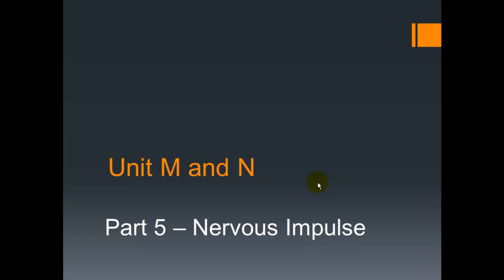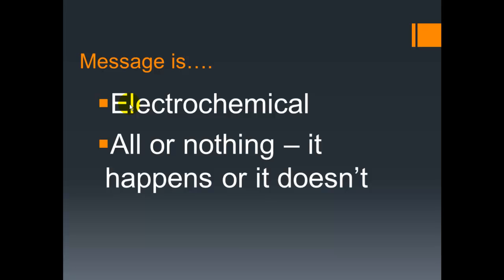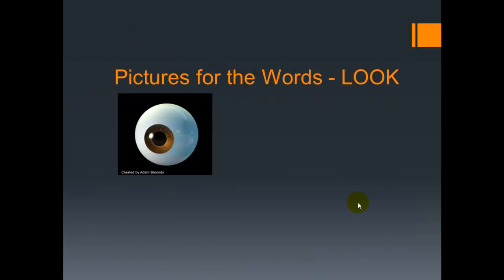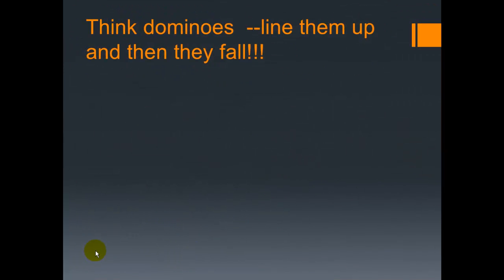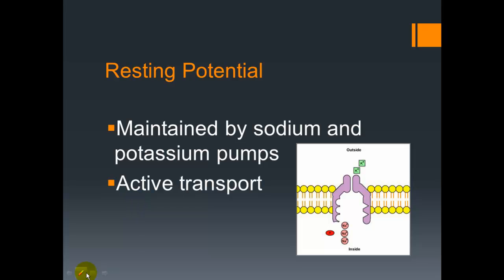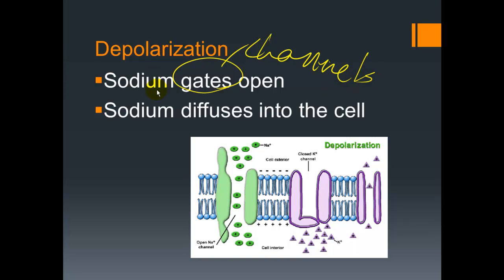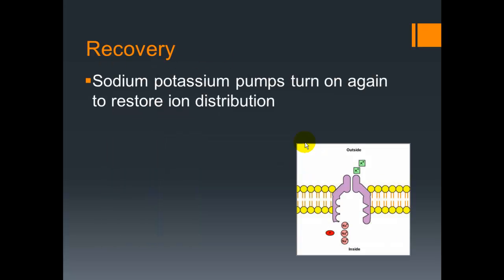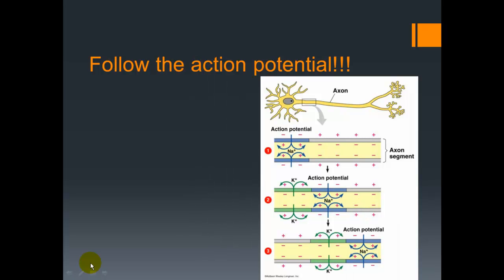Unit M and N - Part 5 - Nerve Impulse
nervous impulse